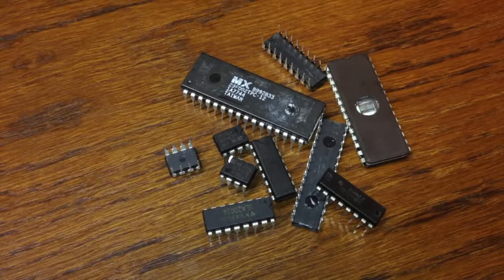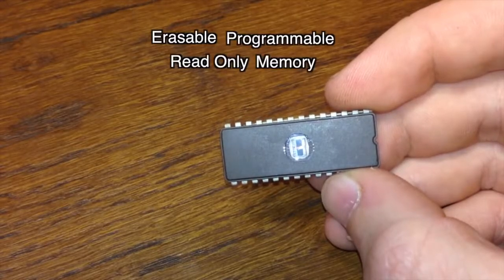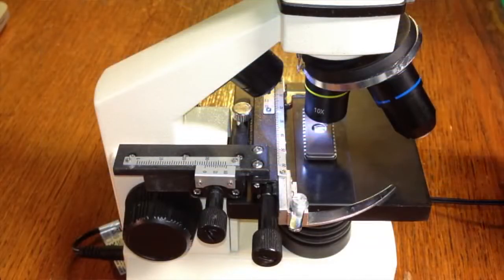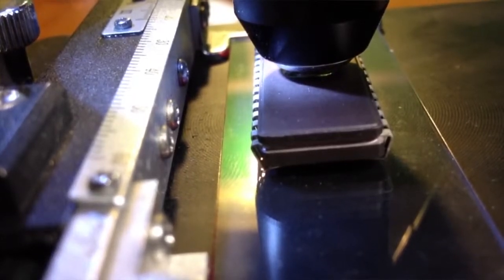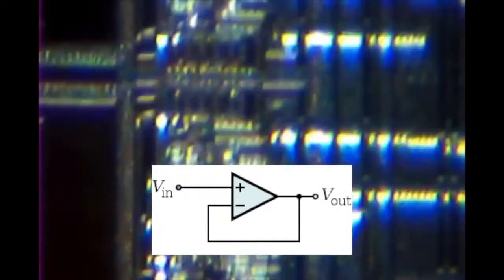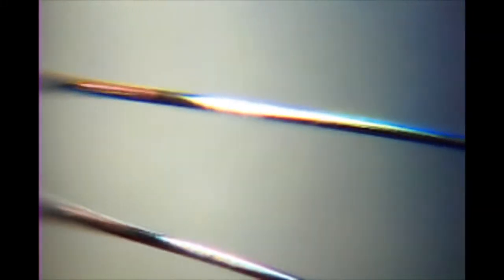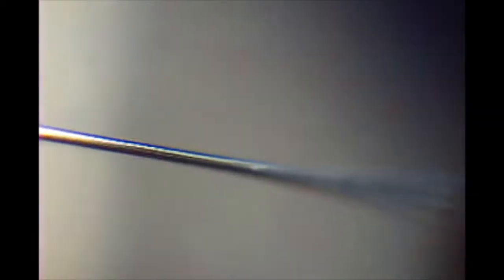Microchip? What is it ? Explained ....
what is a microchip ?
Through this video we can clearly get a picture of what it is.